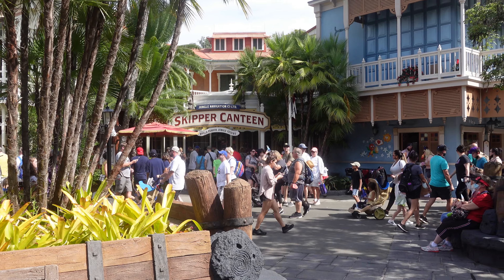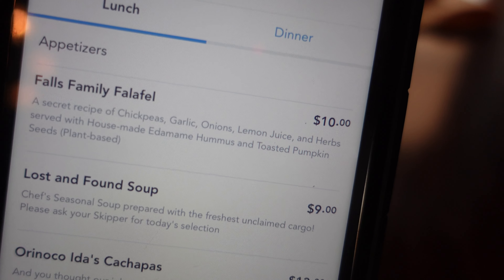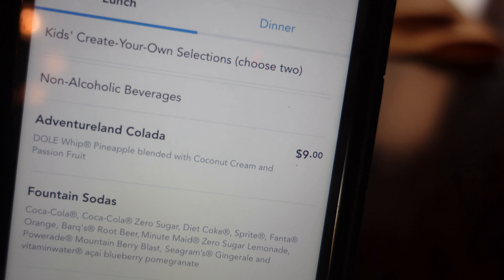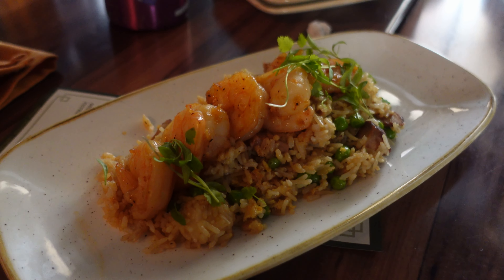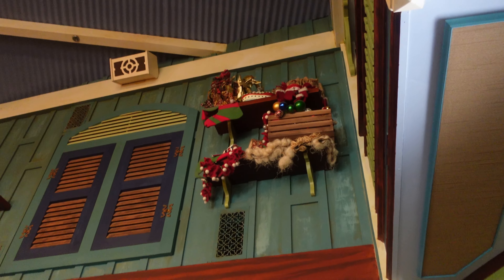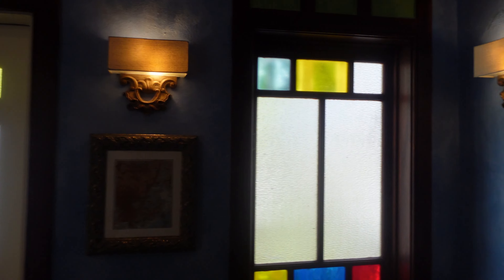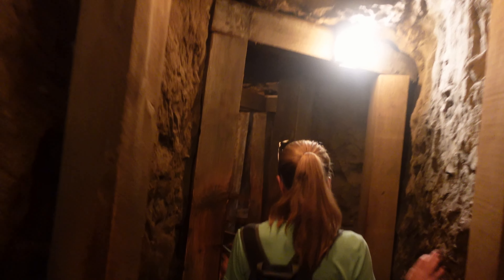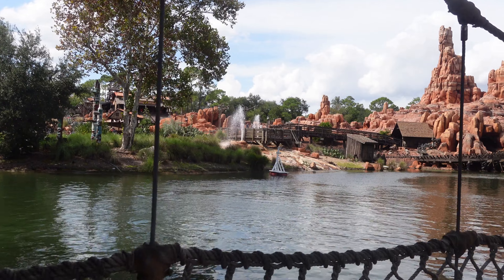Secrets at Skipper Canteen for 50th Anniversary Foods and Tom Sawyer Island Adventures - Explore WDW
Today we took a look at Skipper Canteen and had one of the best CM experiences.  So many funny jokes plus some great fun hidden surprises.  One of the best times I've ever had eating here.  Such an underrated restaurant on property.  Next we sampled the Veranda Shrimp Fried Rice and the Dole Whip Colada non alc drink.  Such great new additions.  Lastly we go and explore Tom Sawyer's island for some hidden Mickeys.

for clothes that will make you look as good as your favorite Disney Park snack!

0:00 - Intro
0:43 - Skipper Canteen Secrets and Food Reviews
6:01 - Tom Sawyer Island Hidden Mickeys